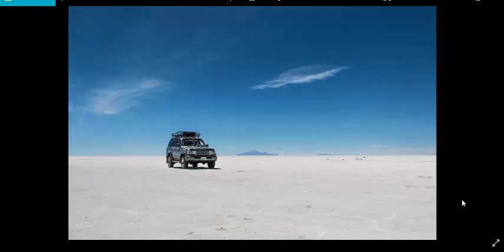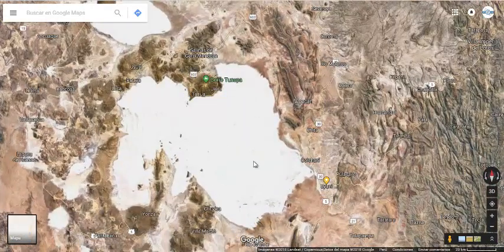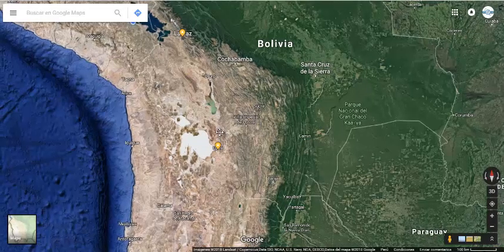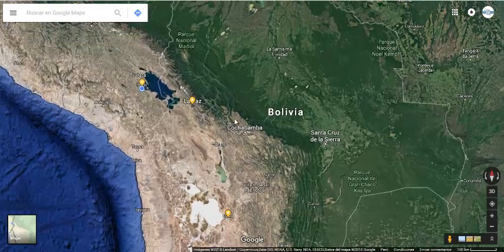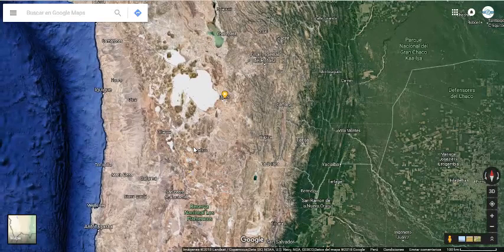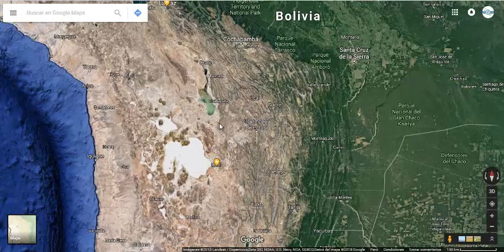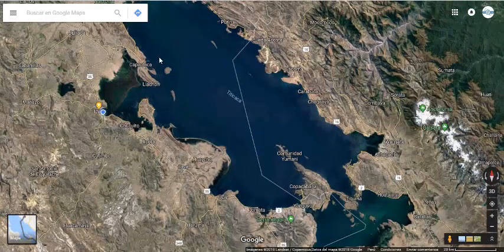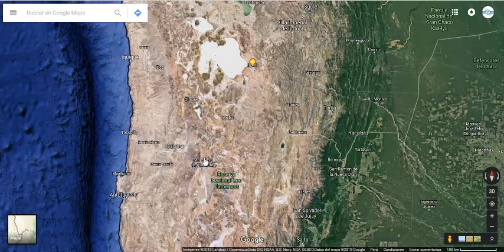How to get to Uyuni from Puno?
Capture your best moment now! 😉😎
🙌 Visit the Salar de Uyuni at its best season,
A must for lovers of photography.